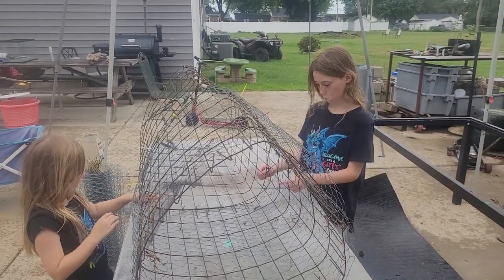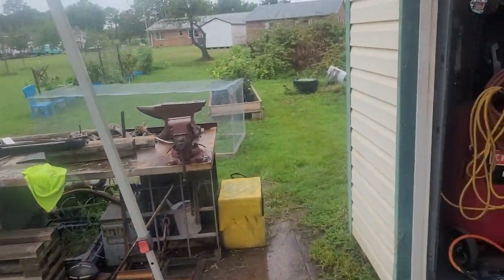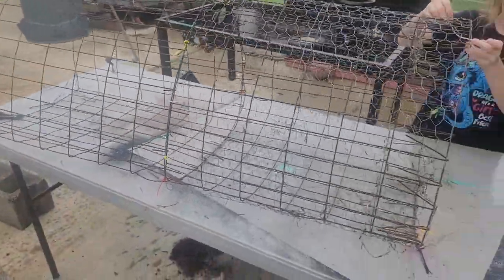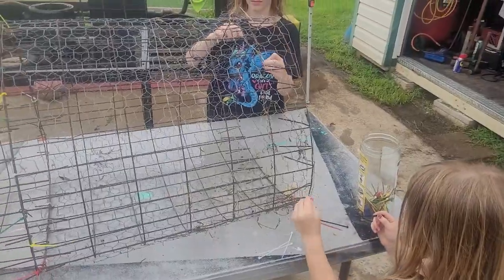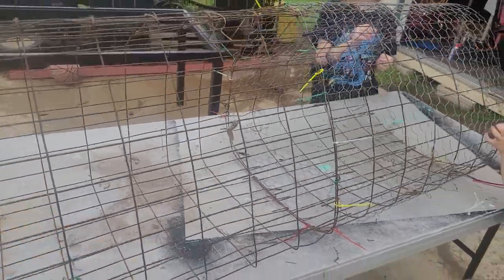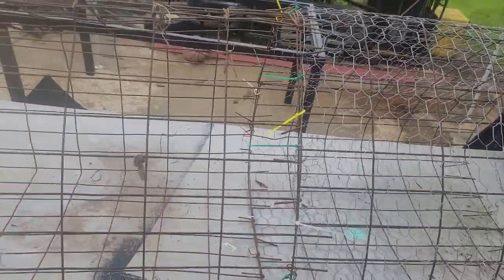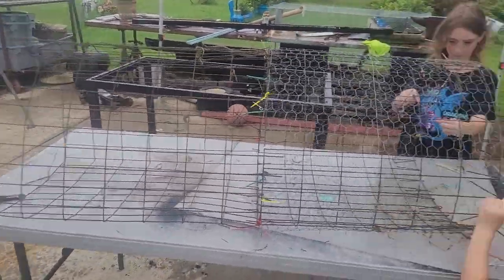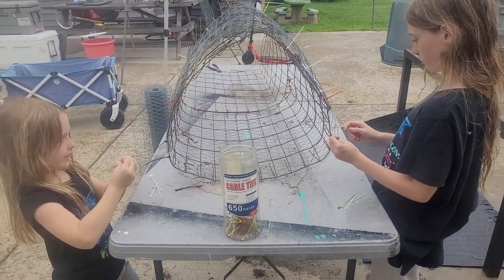planting first chestnut tree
little girls plant chestnut tree for the future